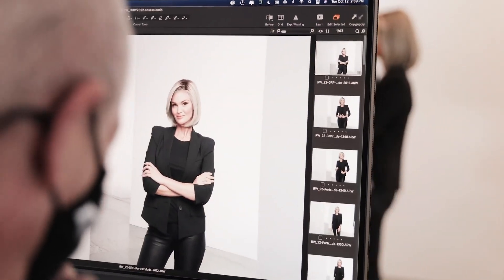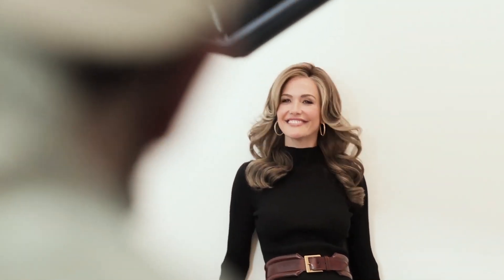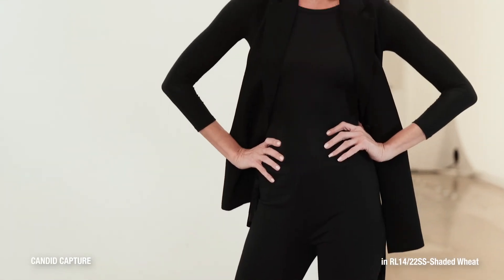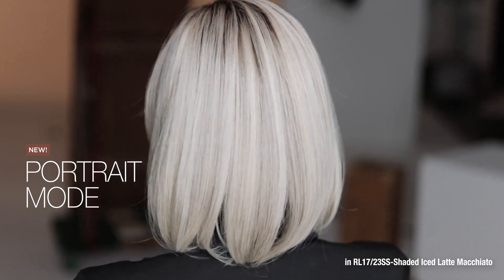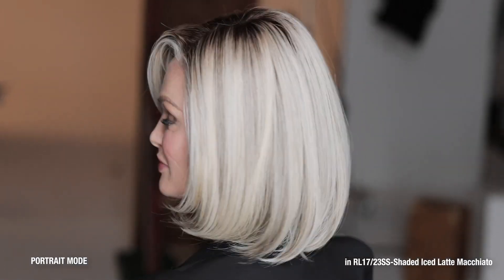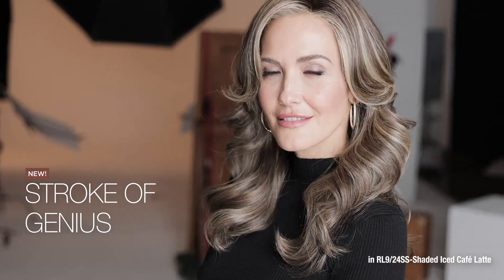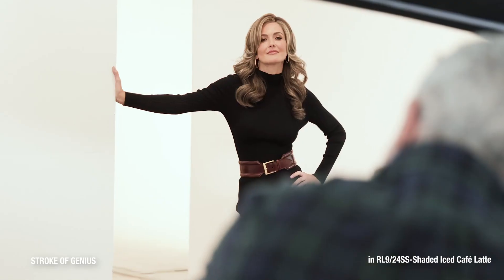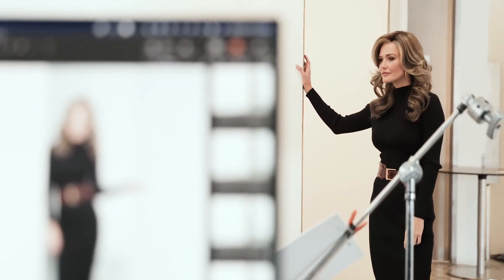Bravadas New Raquel Welch Wigs for Fall 2022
Bravadas Wigs is happy to announce the newest wigs from the Raquel Welch Signature Collections. Make your appointment today!

Come to hang out with us on our other social channels!